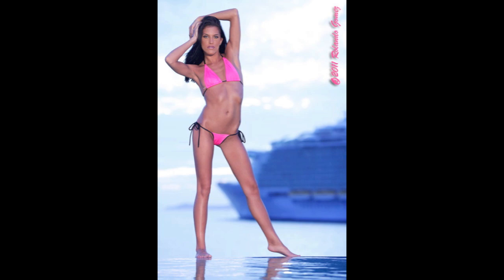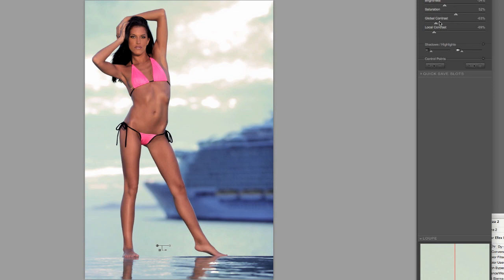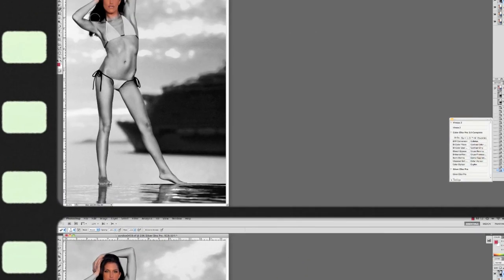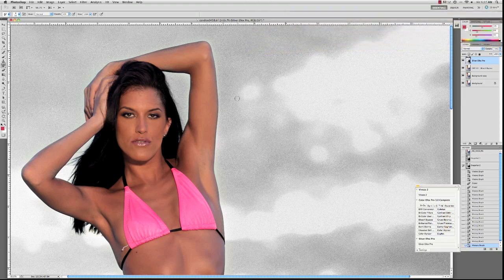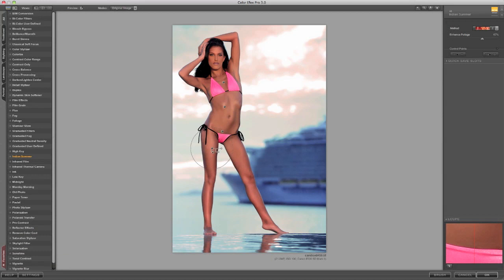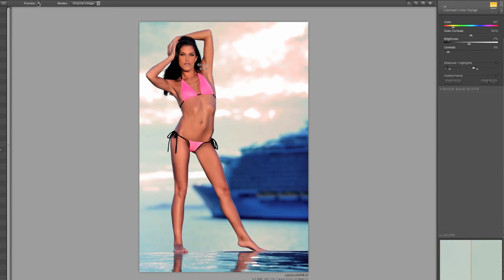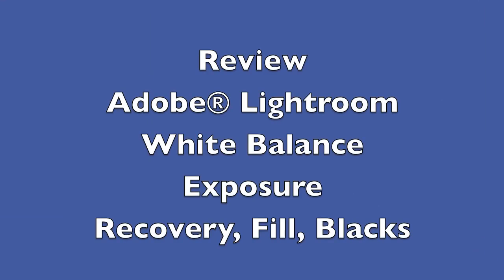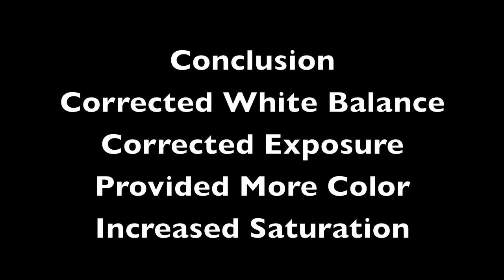Post Production w/Adobe Photoshop, Lightroom & Nik Filters Video 2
Just one post production technique of many using Adobe® Photoshop, Lightroom & Nik Software Filters to pump up a dull photo. From my Virgin Islands Photography workshop, original blog entry at LensDiaries.com. (View in HD)